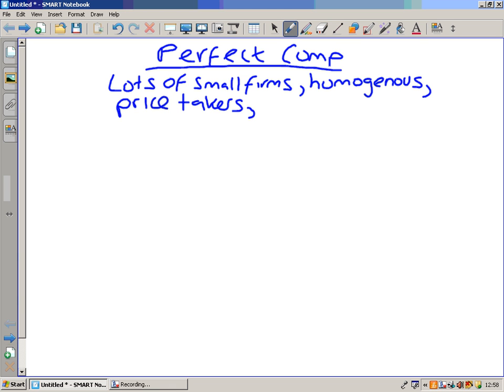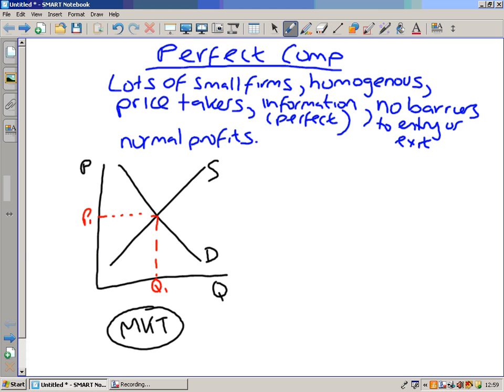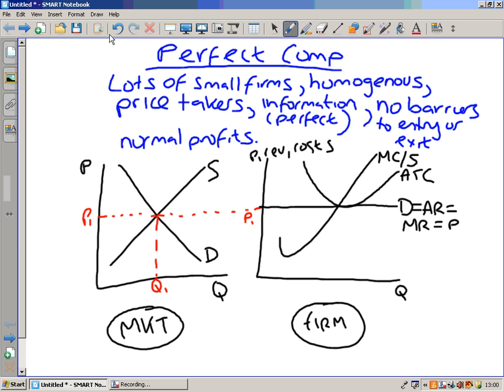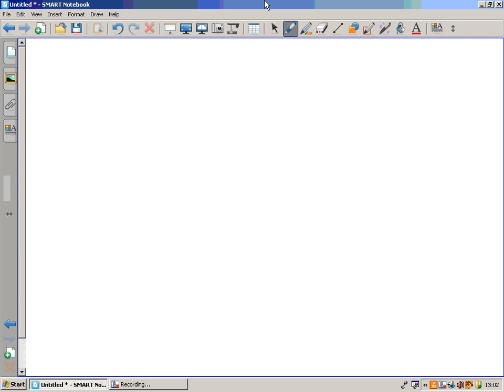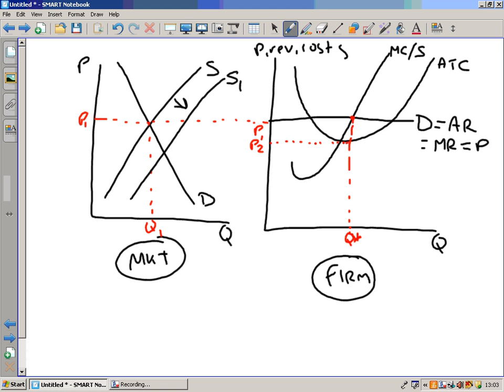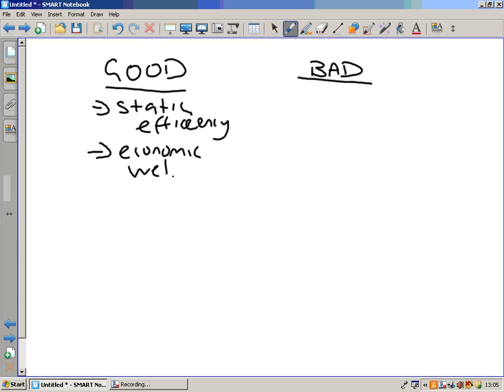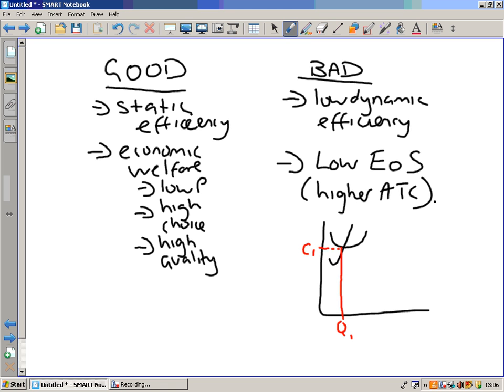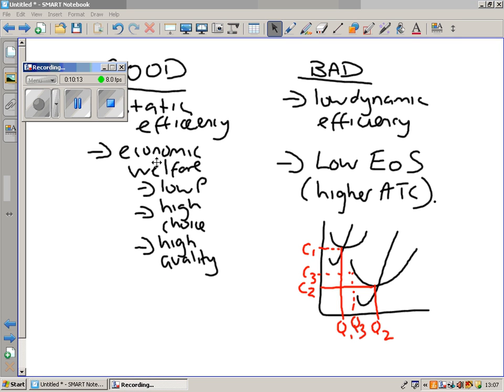5) Perfect Competition